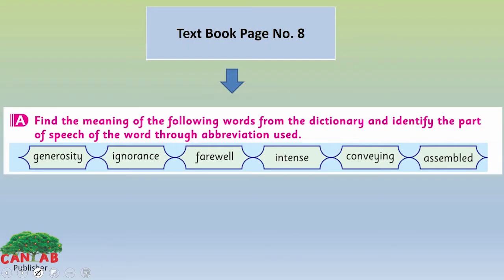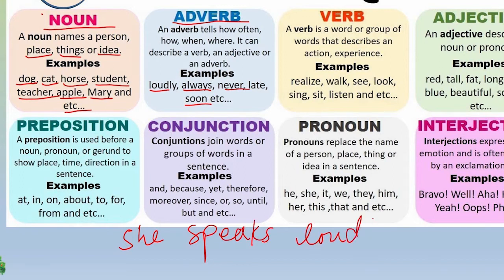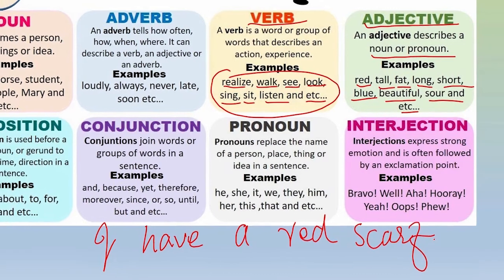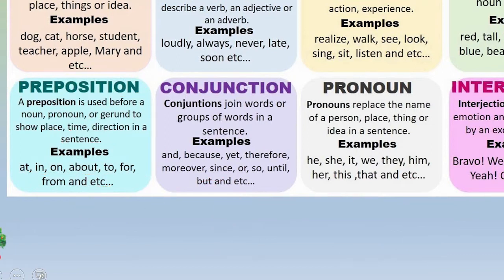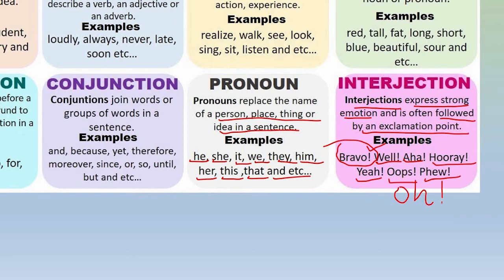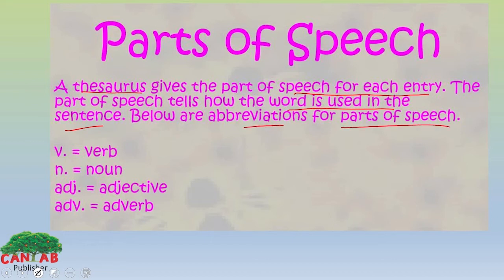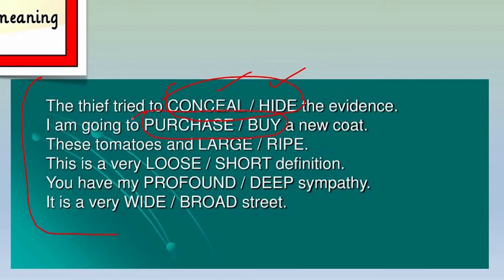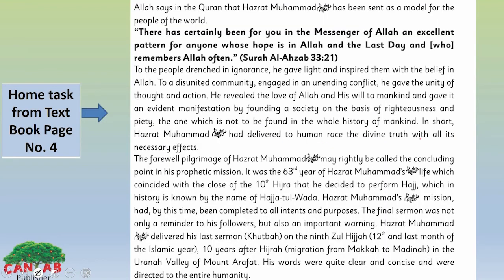KP English Class 8 Chapter 1 Lecture 4